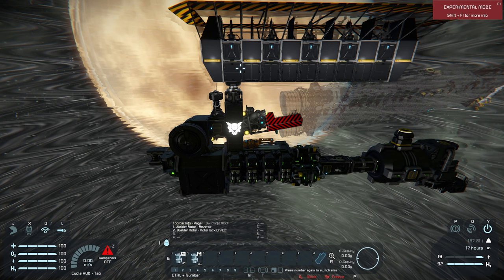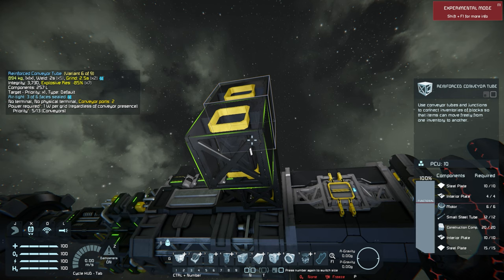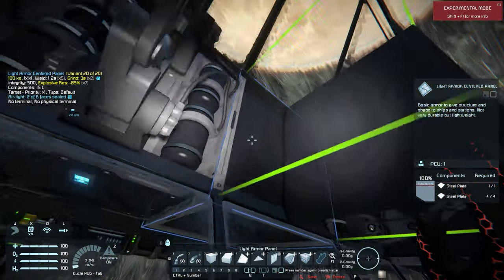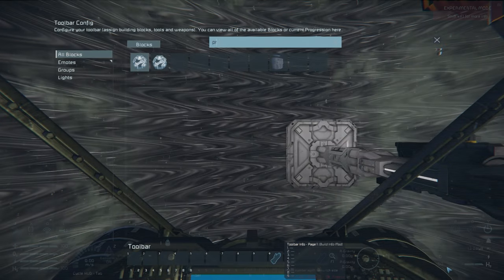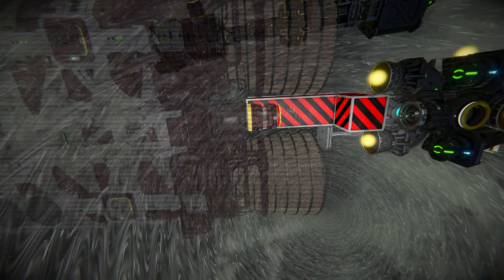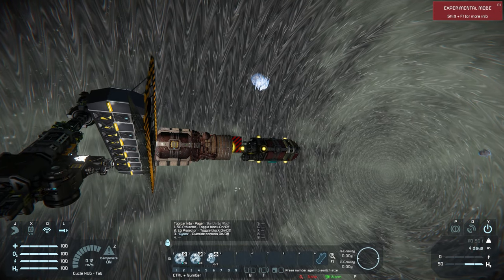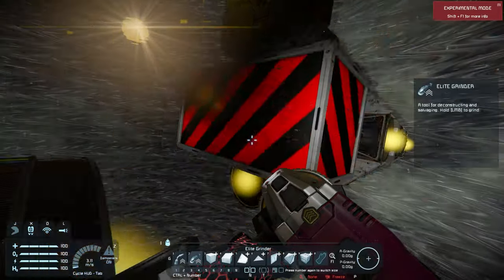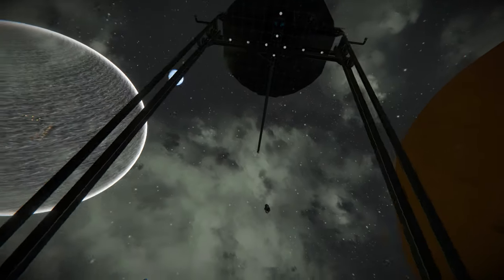Ship Printing Made Easy! - Space Engineers Tutorial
Stop hand welding ships in survival and start using this easy method to print your ships! Episode 1 of a new Space Engineers PVP tutorial series starting with the basics of production.